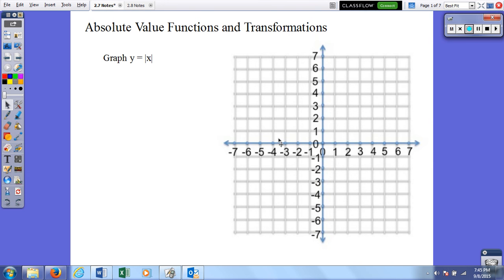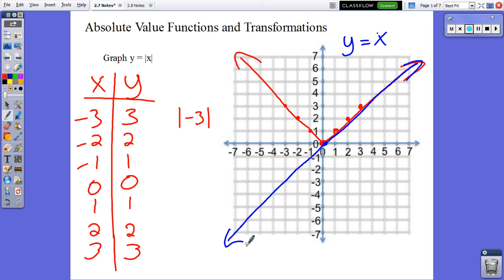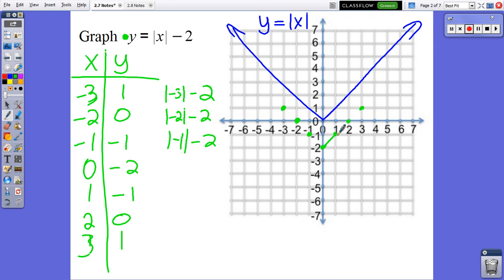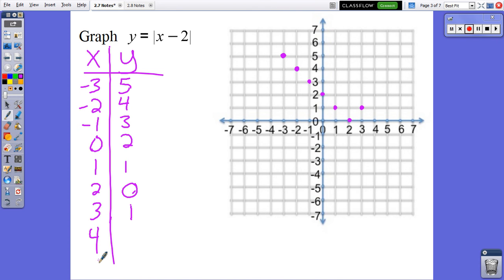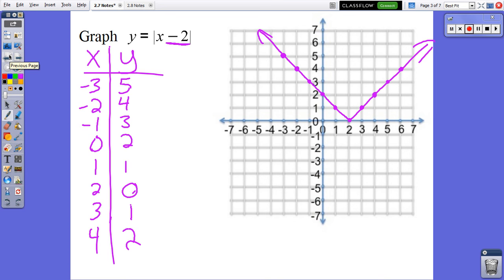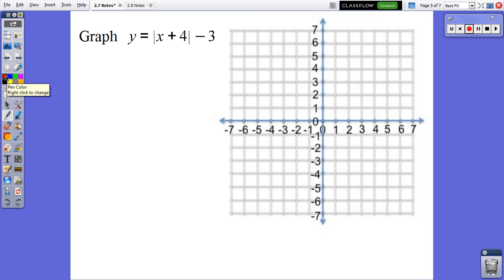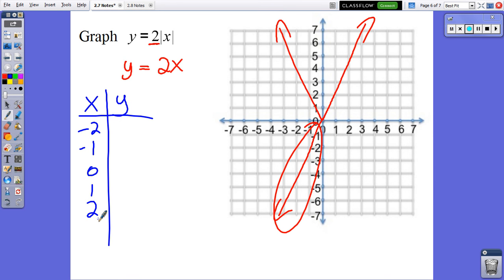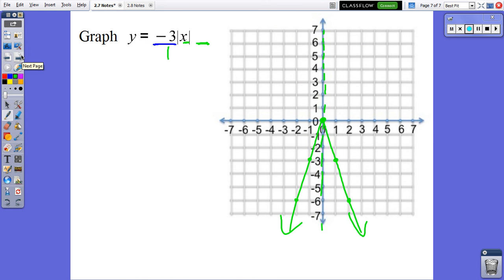Graphing Absolute Value Equations